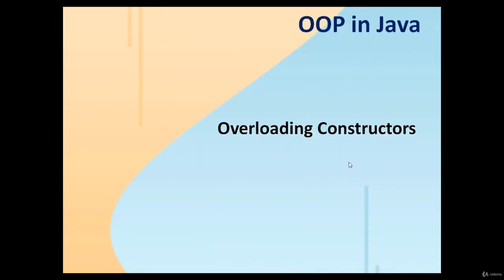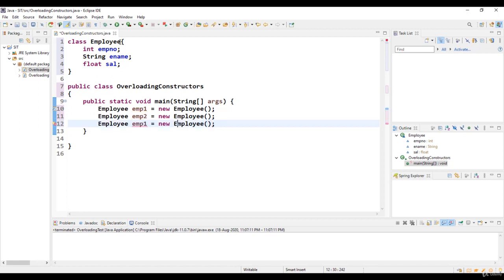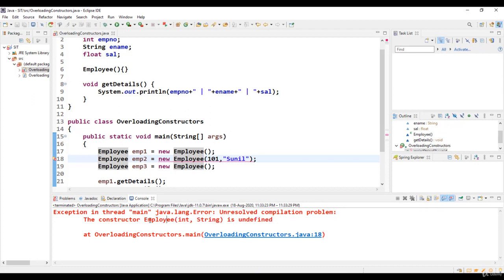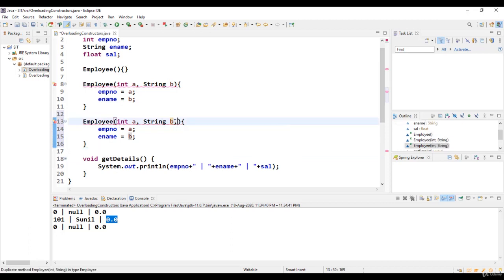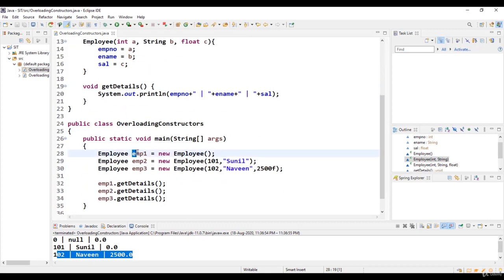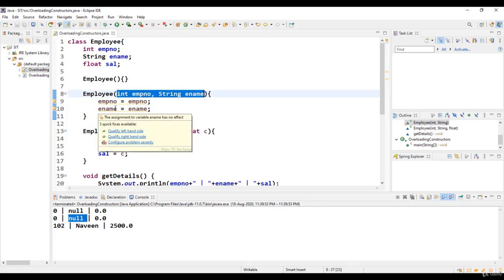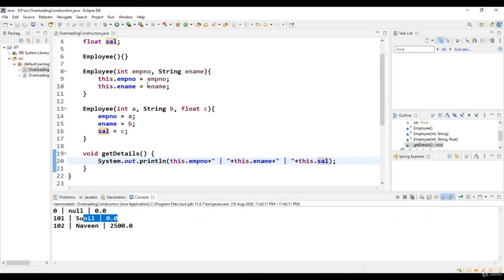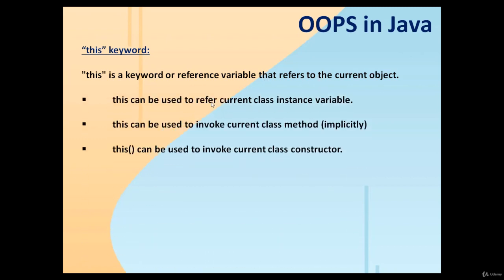7 Overloading Constructors